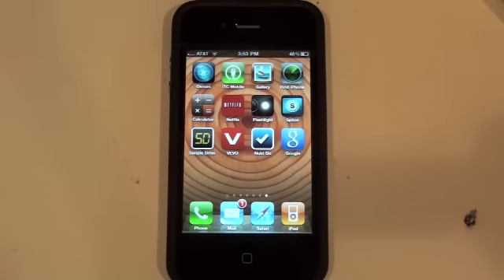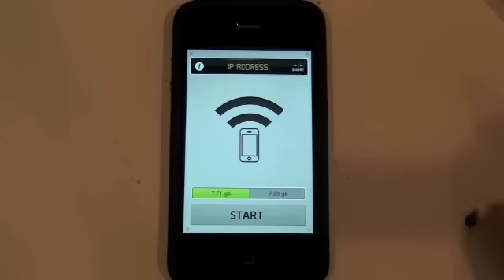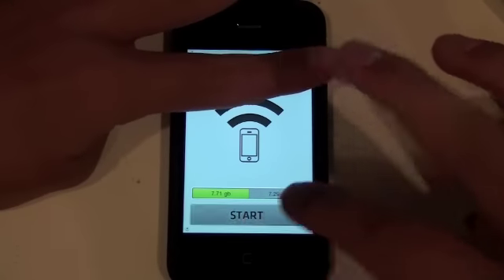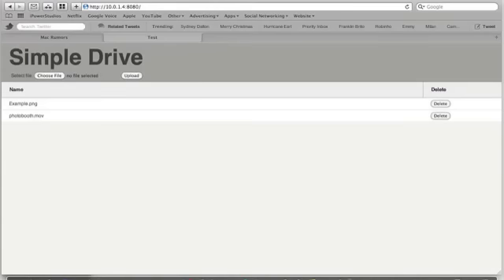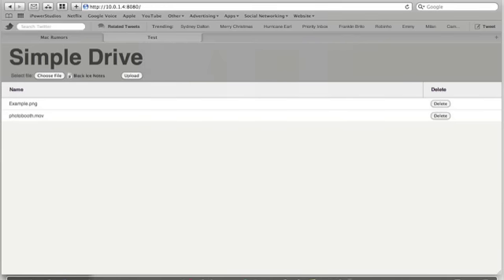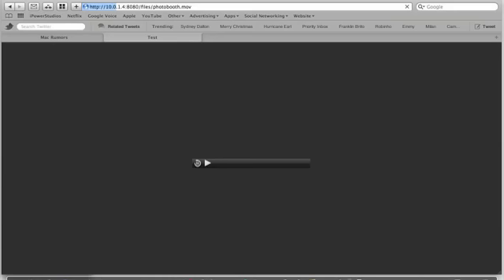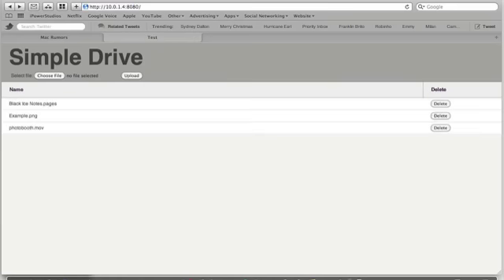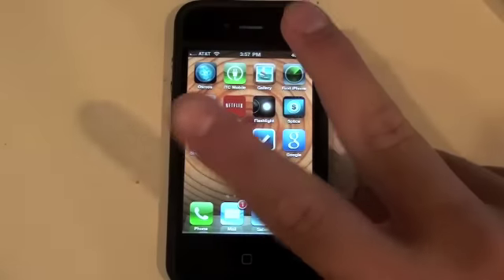Simple Drive iPhone App Review